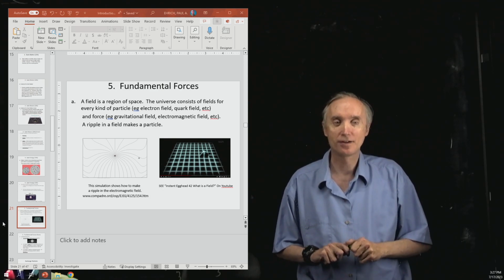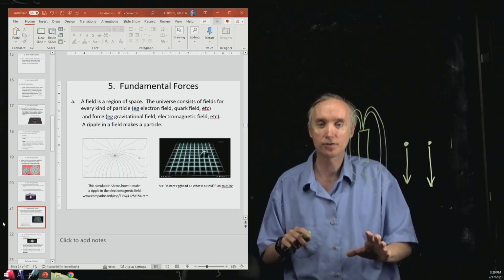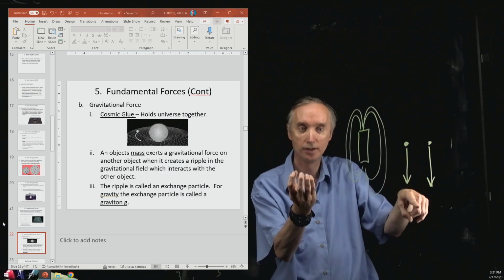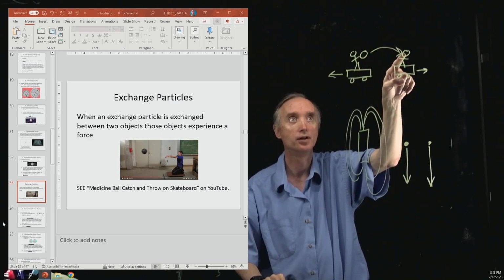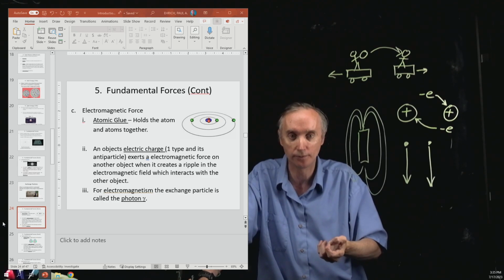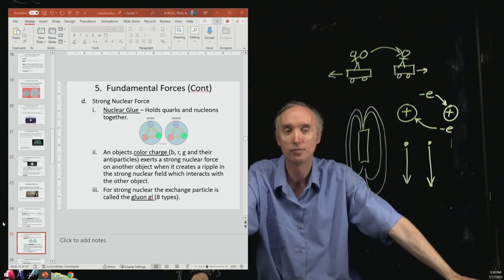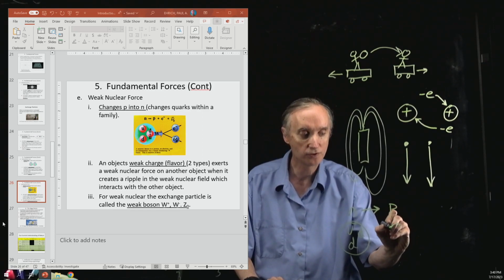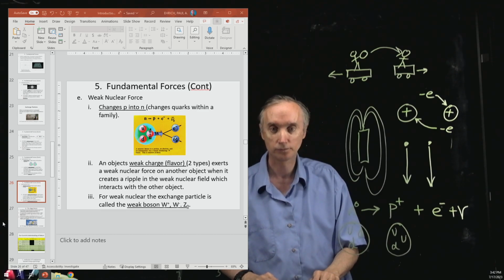Ast 21 8 Fundamental Forces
In this segment about fundamental particles and forces you will learn about fields and ripples and how they cause the four fundamental forces of the universe.